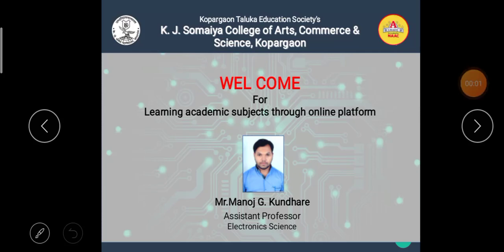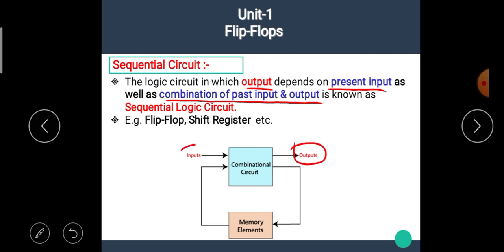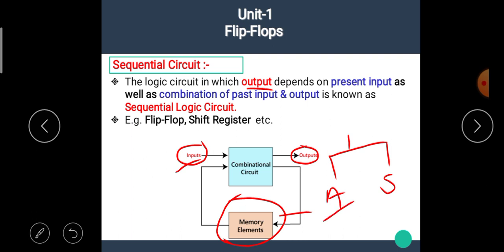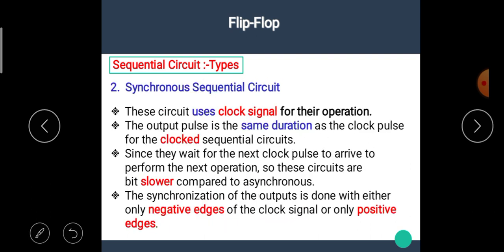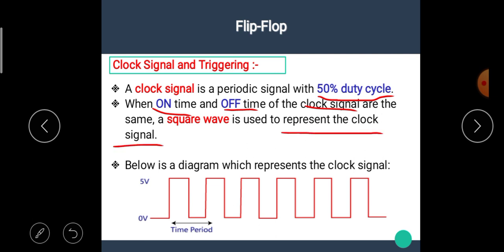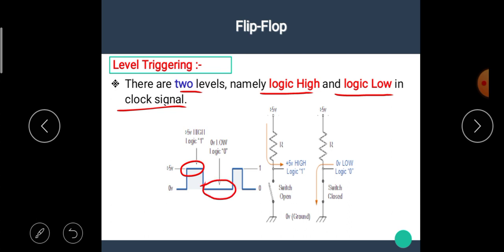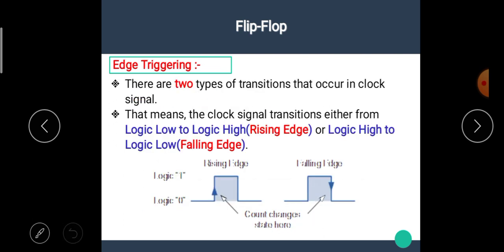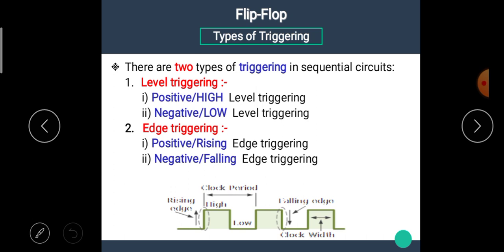FYBCS | Computer Organization | Lecture 1 | Combinational & Sequential circuit | Clock signal